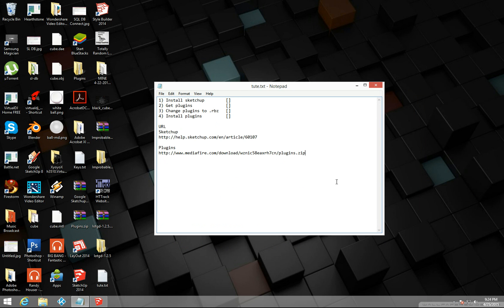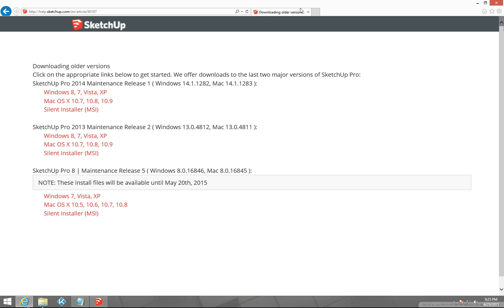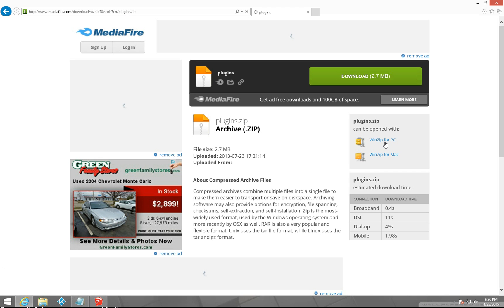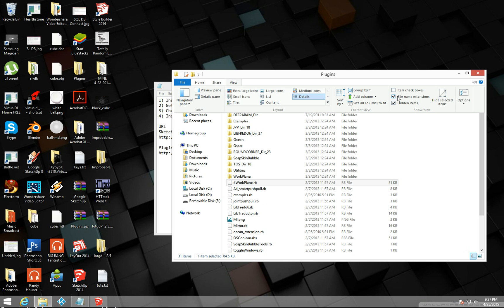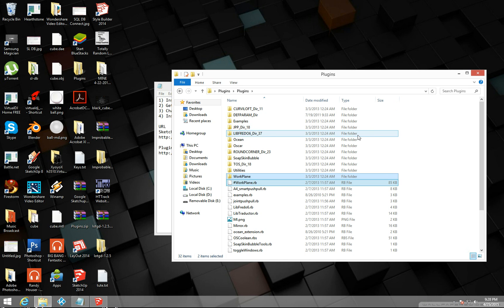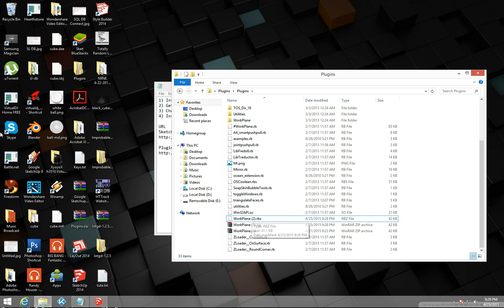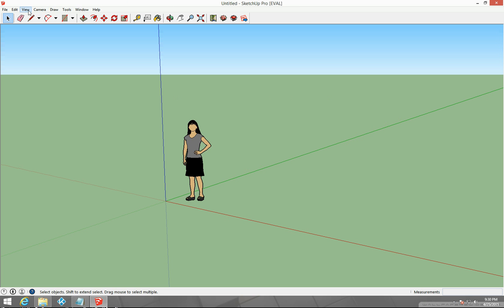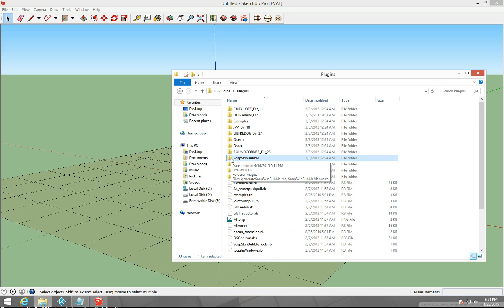Install old plugins on sketchup 2014 / 2015 / 2016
Install your old plugins on newer versions of sketch up.

Links
Sketch up

Check List
1) Install sketchup              []
2) Get plugins                     []
3) Change plugins to .rbz   []
4) Install plugins                 []